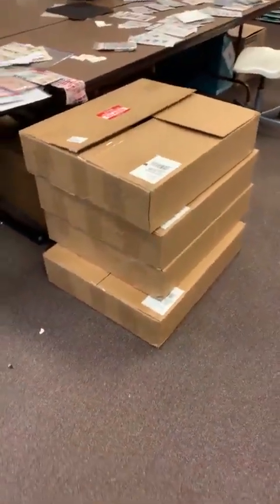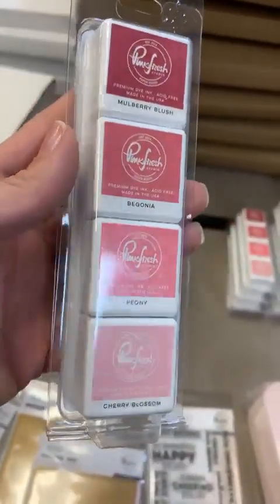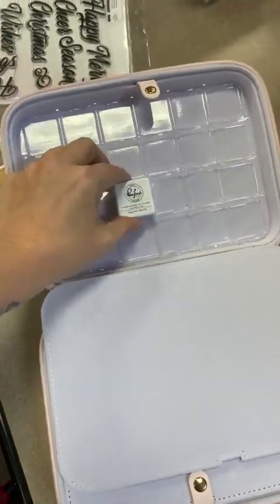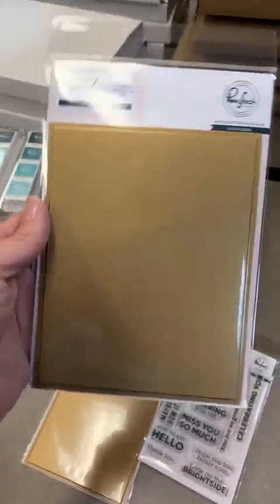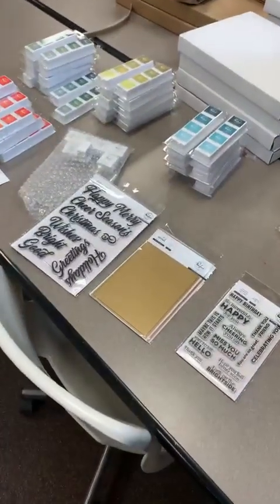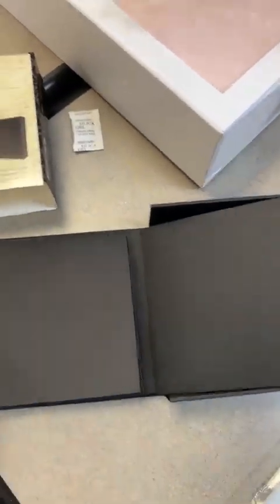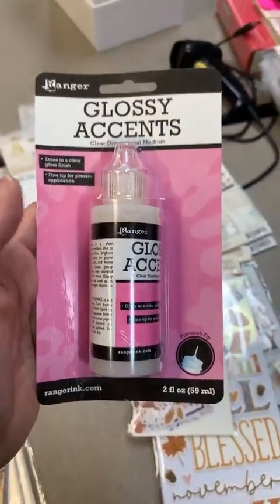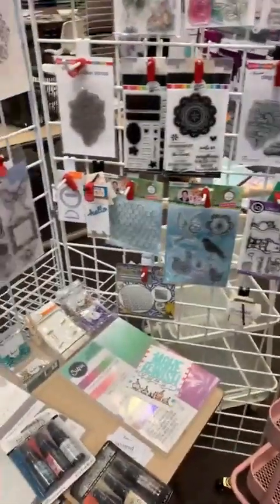What’s New 10/5 Pinkfresh Studio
What we got in NEW on 10/5! NEW Pink Fresh Inks are IN! These Colors are gorgeous!
Want to shop all the New Pink Fresh we got in?